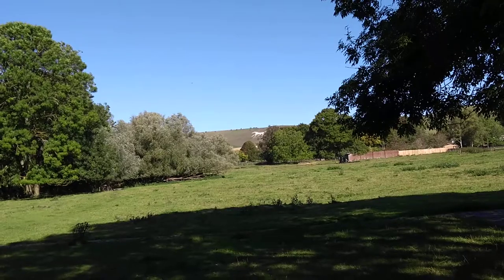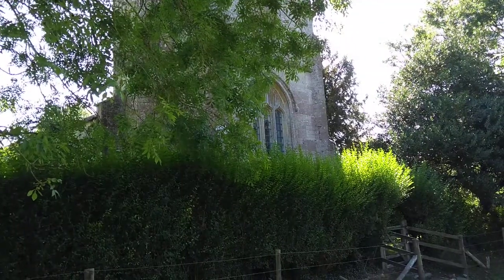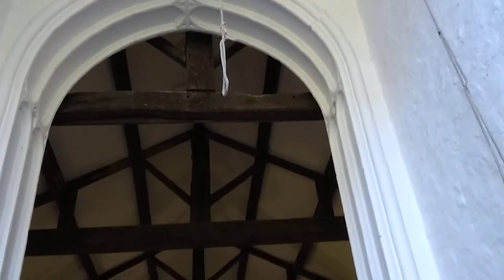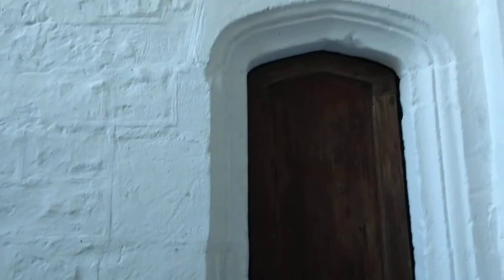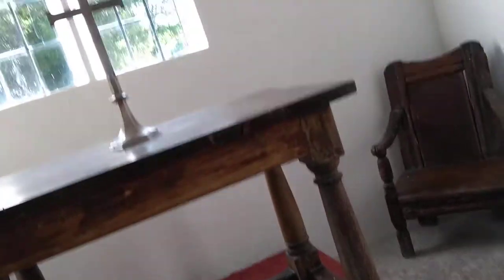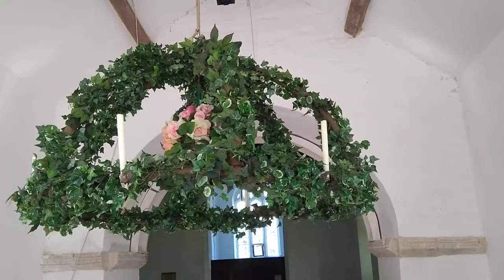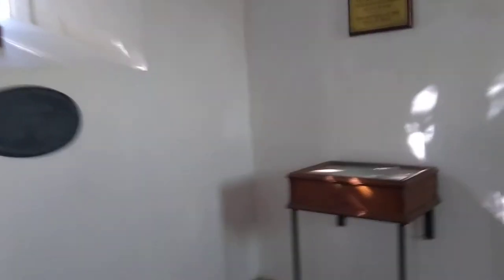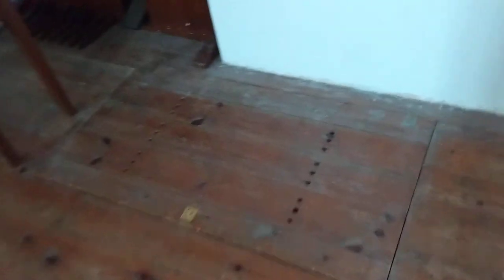Secrets of Avebury , Alton priors , part one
A look at Alton priors church and the 1700 year old yew tree. Home to the spirit of the Green man , there are also megaliths under the floor of the church